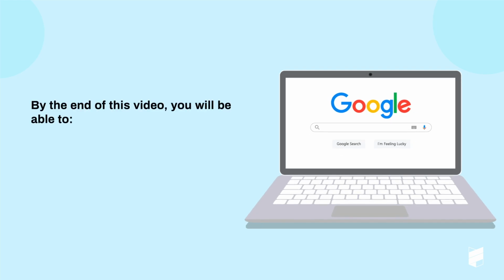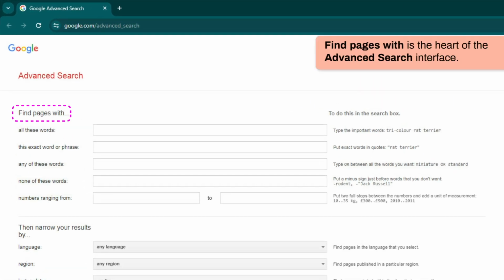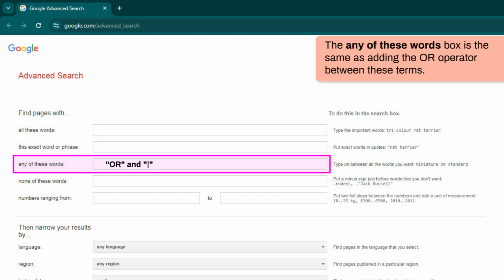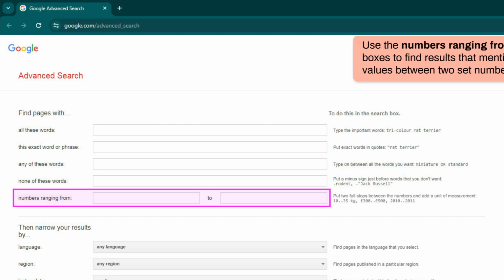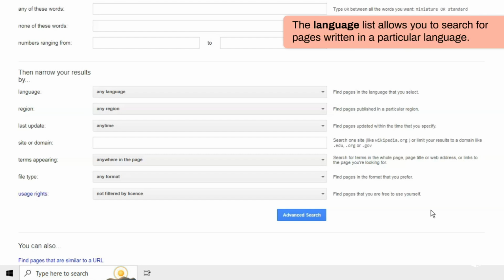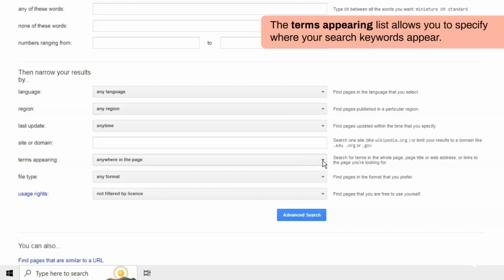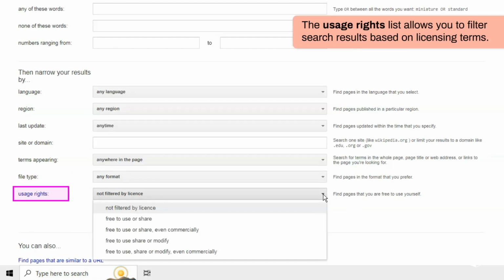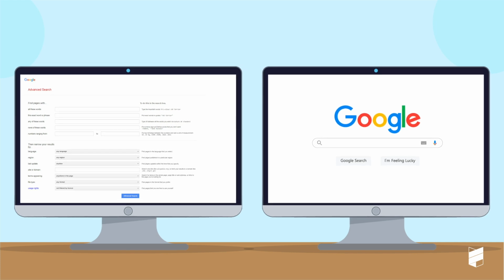33 Advanced Search